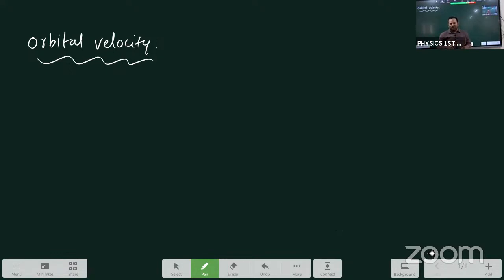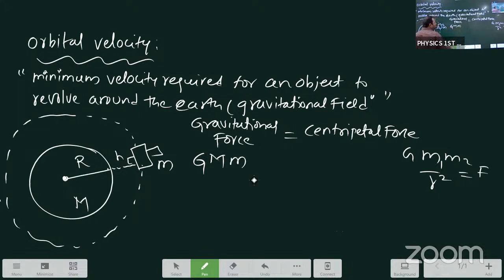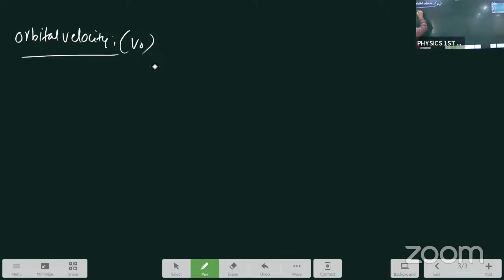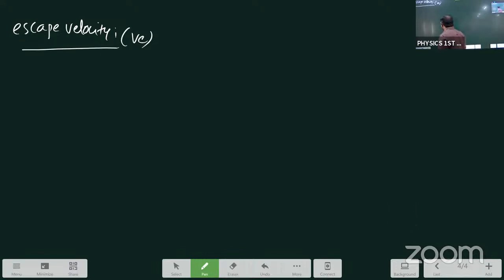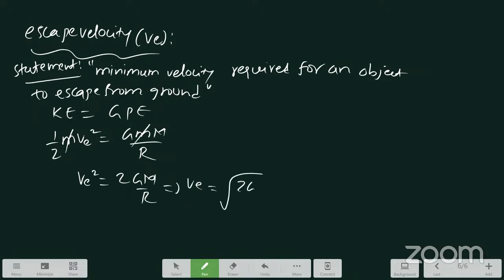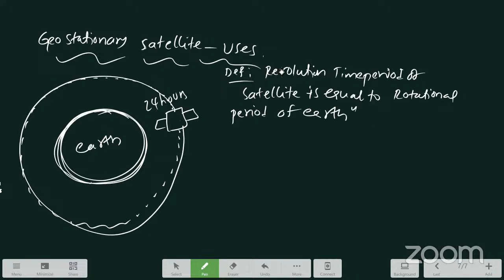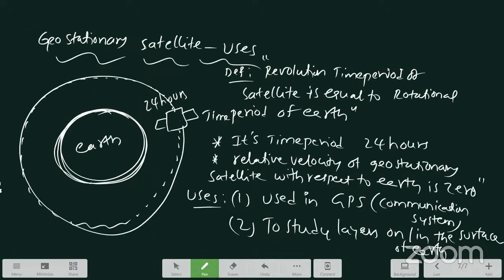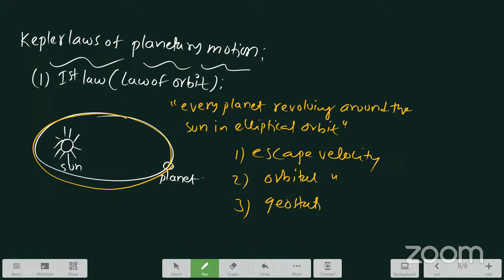PHYSICS 1st year - Siasat- MS Intensive Supplementary Coaching (30-05-2023)